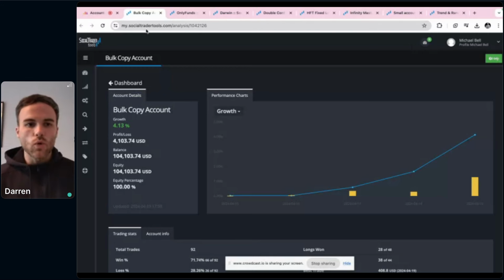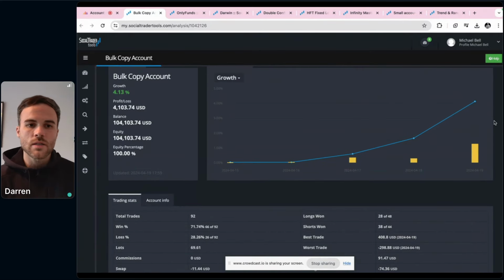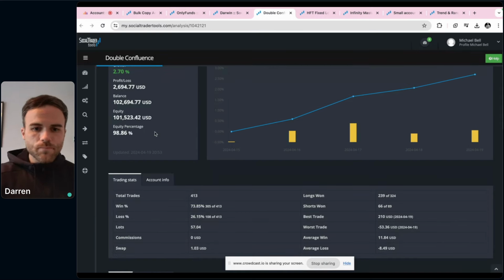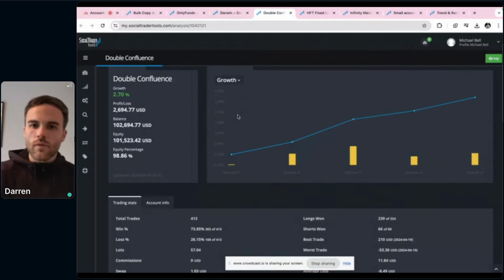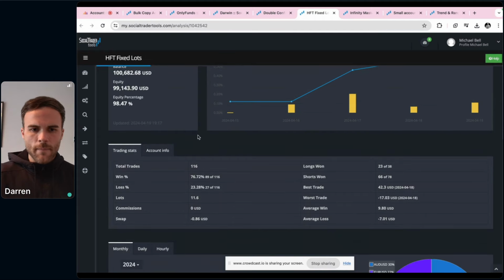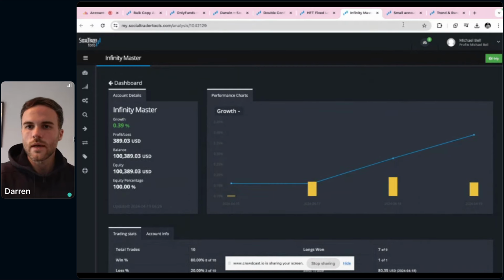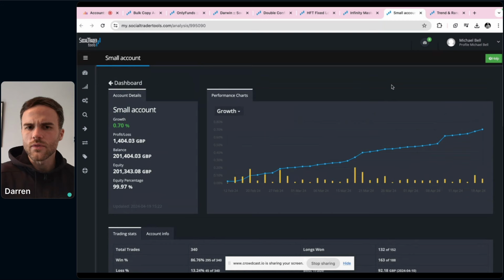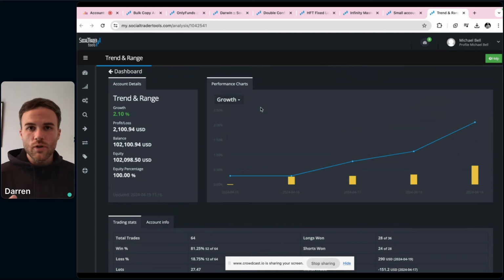Maximise Gains: Low-Risk Setups for Big Profits!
In this video, I reveal the top techniques that have helped me and many others navigate the complexities of trading.

Whether you're aiming to pass a funded trading challenge or simply elevate your trading game, this video is your go-to.

Today, I dive deep into the strategies that have significantly boosted my trading accounts. From mastering bulk copying to optimising specific set files for minimal drawdowns, I share insights that are crucial for anyone looking to succeed in trading challenges.

You'll learn about the aggressive strategies I employed, the setbacks I encountered, and how adjusting exposure helped me turn losses into substantial gains.

For those who are serious about trading, the techniques discussed here offer a blend of risk management and aggressive trading tactics to maximize profits while guarding against potential losses

Remember, trading involves risks and while I share my personal strategies and results, these are not guaranteed outcomes for everyone.

CHAPTERS:
0:00 - Intro
1:06 - Bulk Copy Trading
3:38 - Double Confluence Strategy
5:42 - HFT Fixed Lots Trading
7:45 - Infinity Master Trading
9:14 - Managing Small Trading Accounts
11:04 - Trend vs Ranging Market Strategies
12:00 - Updates on VP Trading Accounts
12:26 - Tips for Struggling Traders